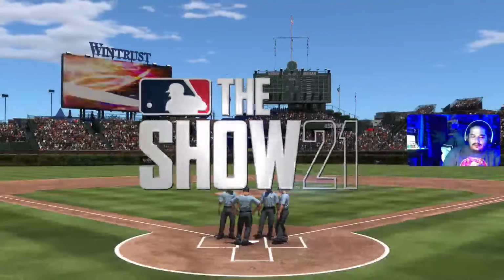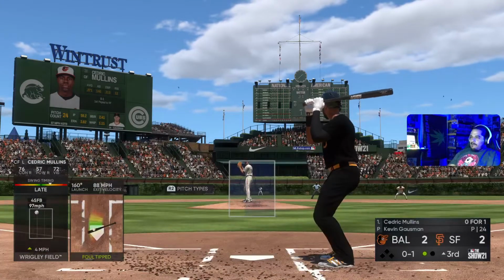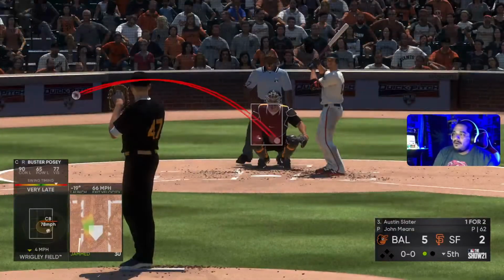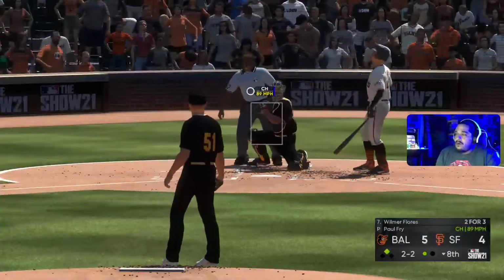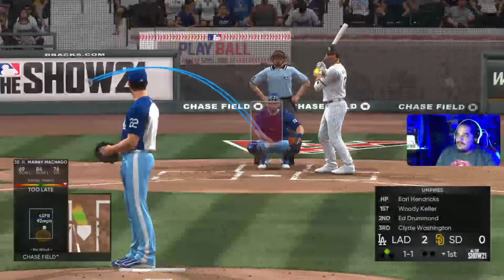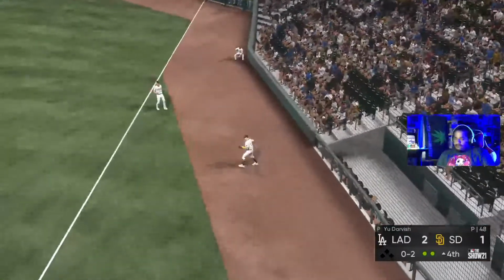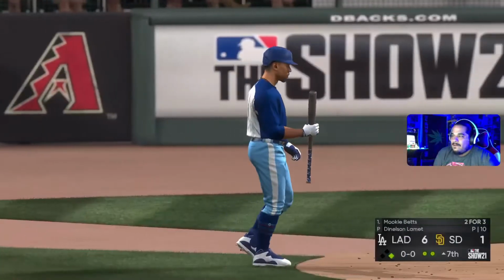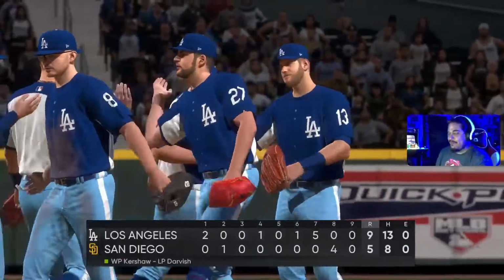MLB The Show 21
Game play & Q&A